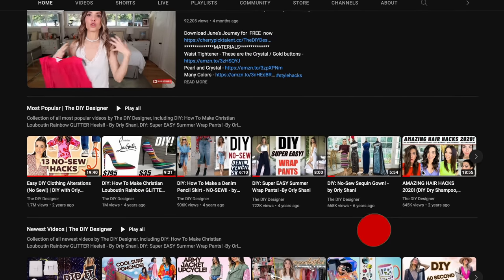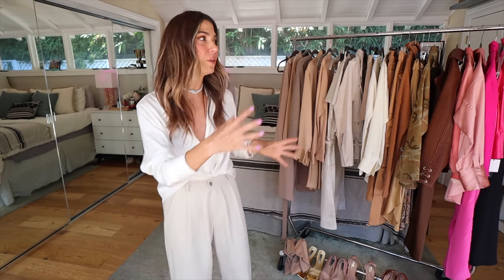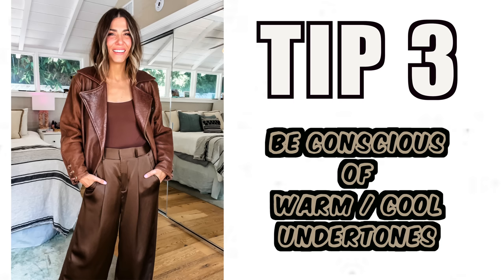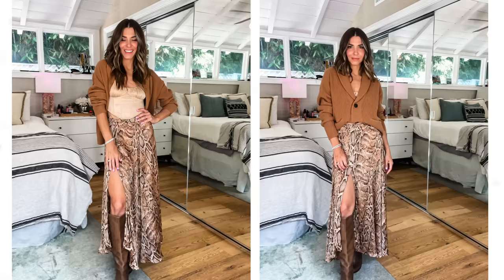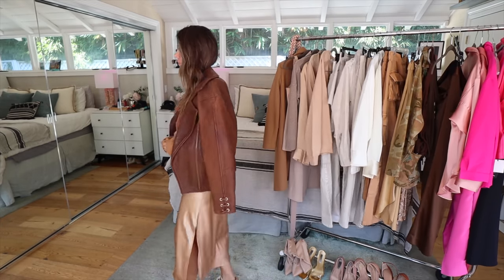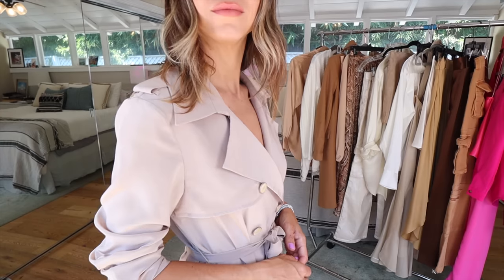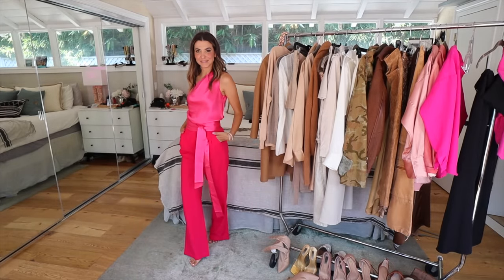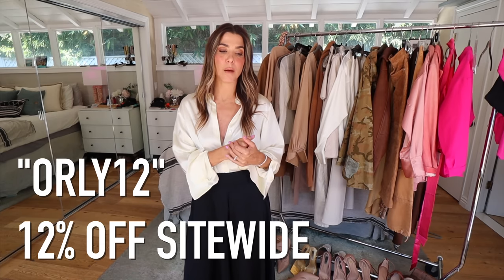STYLE HACK! Look More Expensive w/ TONAL Dressing! (Fall Outfit Ideas)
*Combinable With Site's 'BOGO25% OFF' Limited-Time Deal

Tonal dressing is an amazing way to elevate a basic outfit and make it INSTANTLY feel more expensive, more polished and more intentional.
This will work for any style, its just about know the colors that you love and wearing them in a way that fits your unique style language.

Tonal Dressing is essentially picking one color and playing within the highlights, midtowns and low lights of that one color. Repeating the color over and over to create the full look.

I create tons of outfits by mixing my own clothes, thrifted pieces and LILYSILK Pieces (I wear the smallest size)!